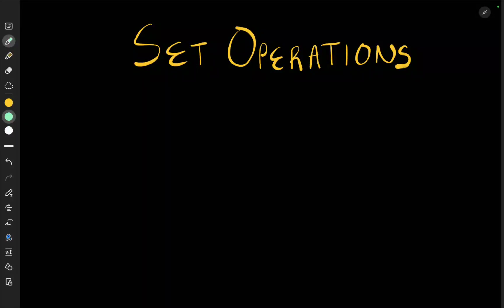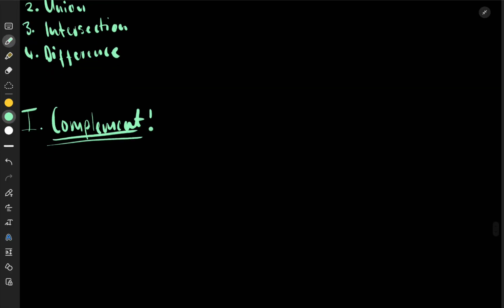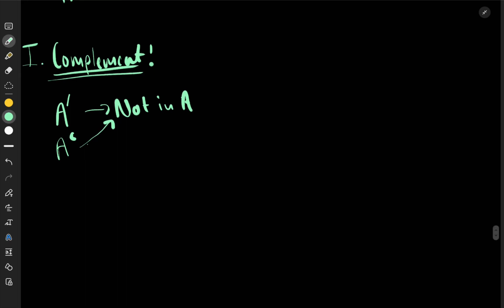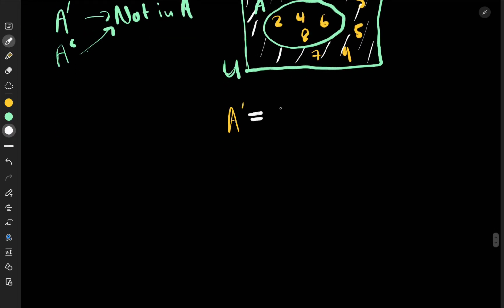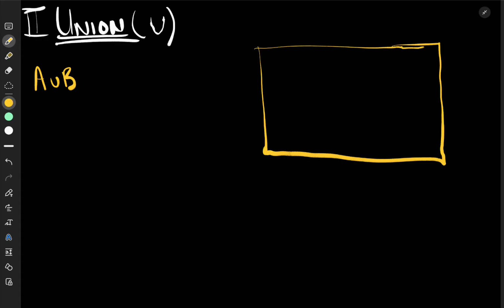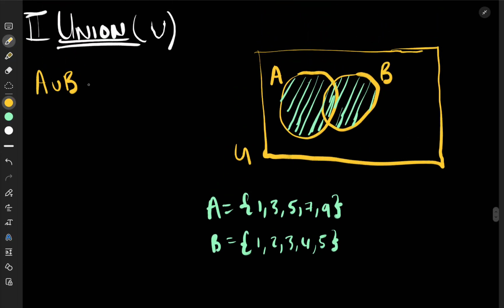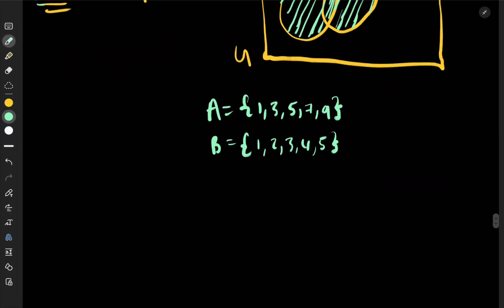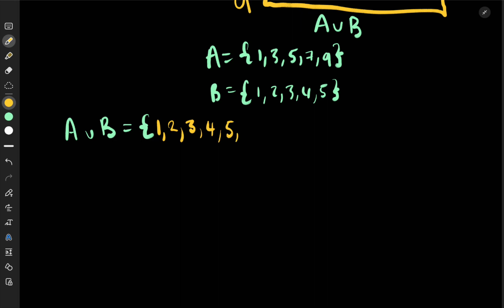BIUST MATH 101 - Sets Video 4 - Set Operations Part 1 Complement and Union